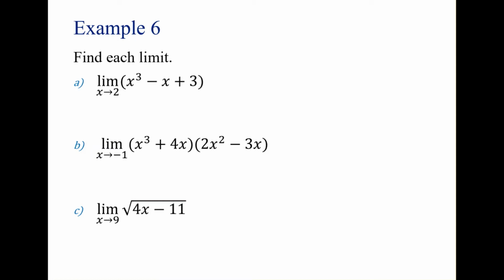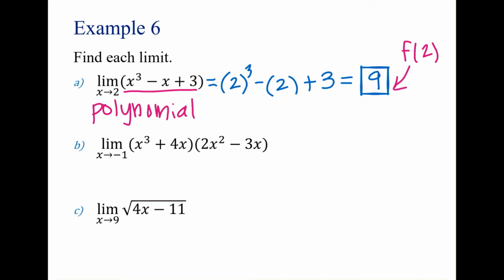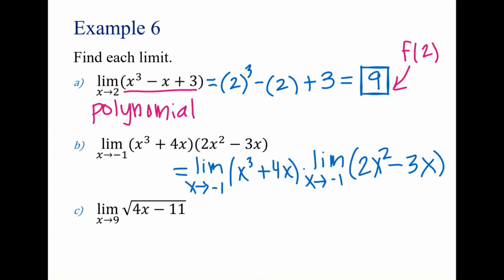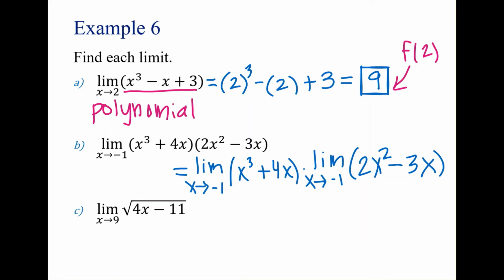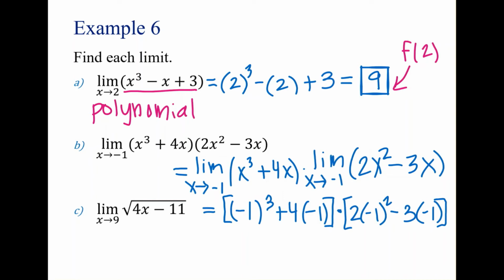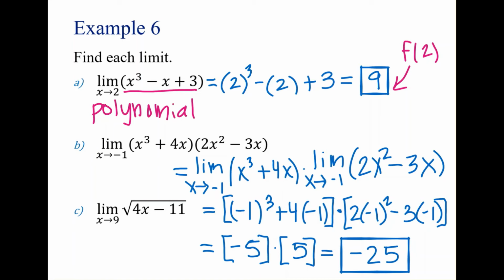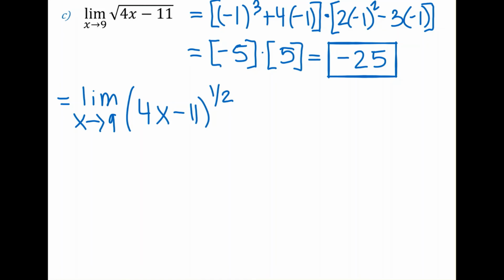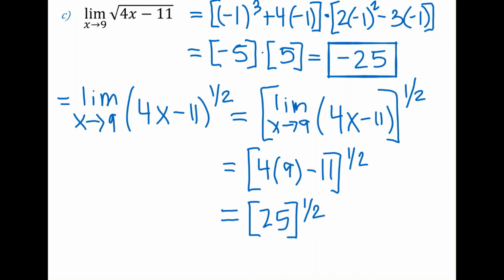11.1 ex 6